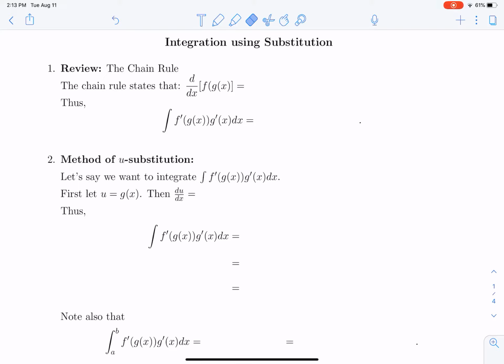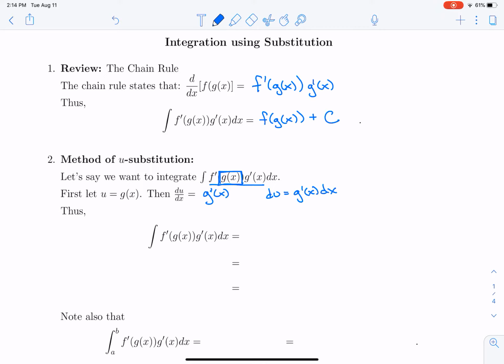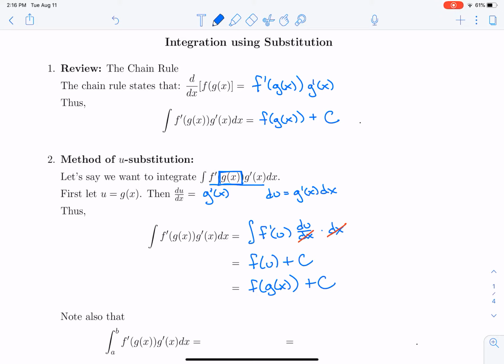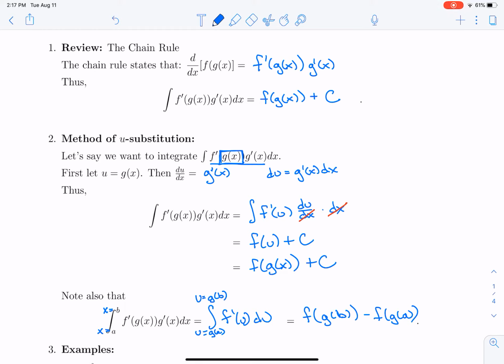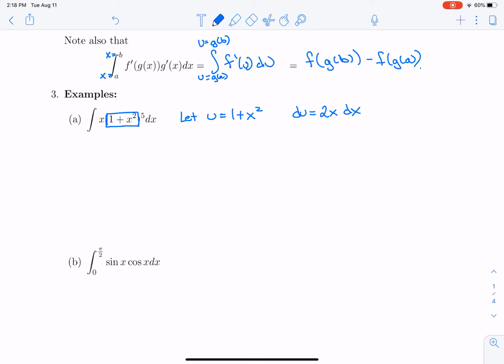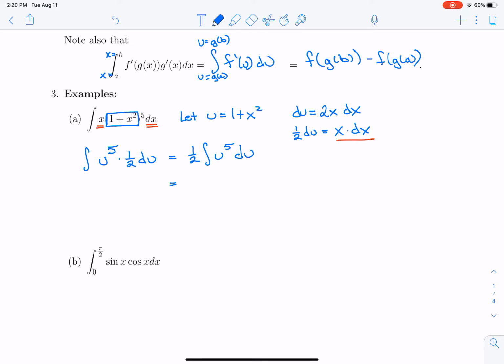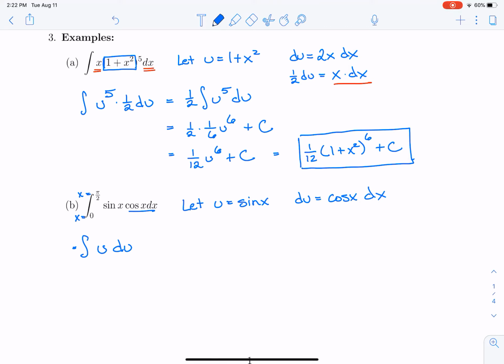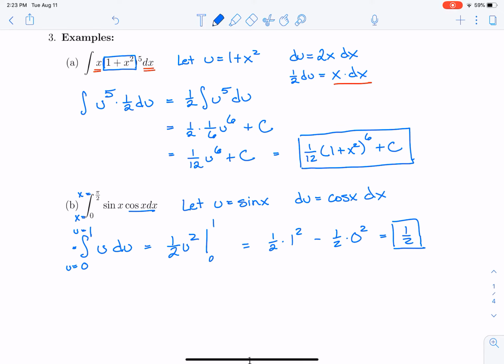Integration Using Substitution